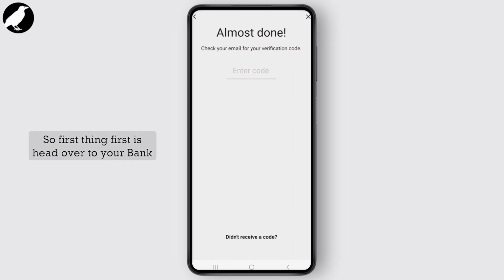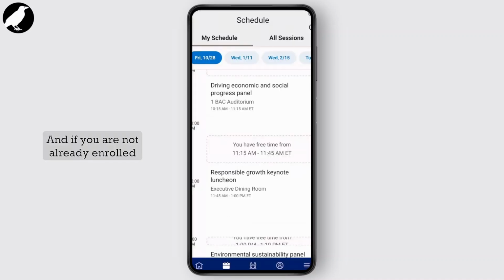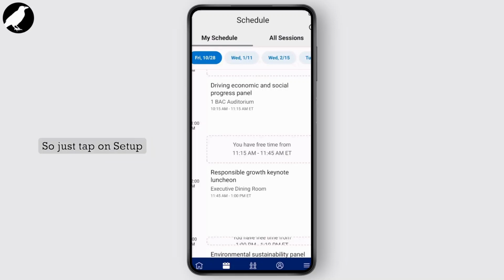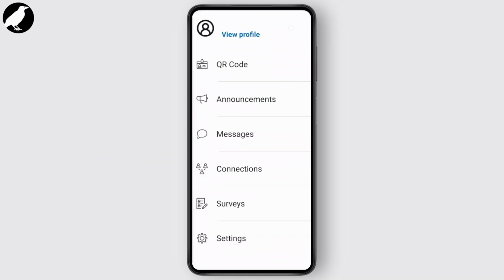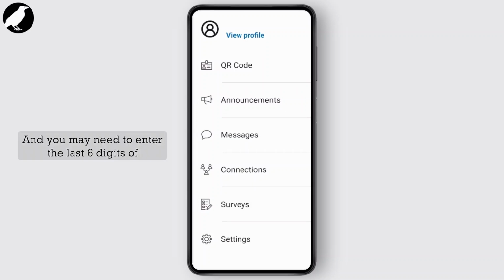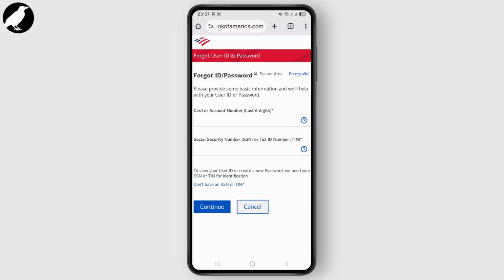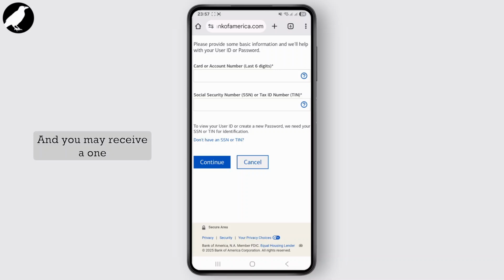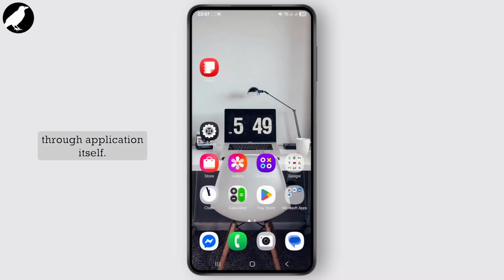How to Enable Zelly on Bank of America App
How to Enable Zelle on Bank of America App (2025)! Want to enable Zelle on your Bank of America app to send and receive money instantly? This video will guide you through the steps on how to enable Zelle on Bank of America app quickly and easily. Whether you're asking, "How do I activate Zelle on Bank of America?" or need help setting it up, this tutorial has you covered. Learn how to link your account, verify your information, and start using Zelle in minutes. Watch now to see how you can enable Zelle on your Bank of America app today!

Timestamps:

00:00 How to Enable Zelle on Bank of America App
00:10 How Do I Activate Zelle on Bank of America?